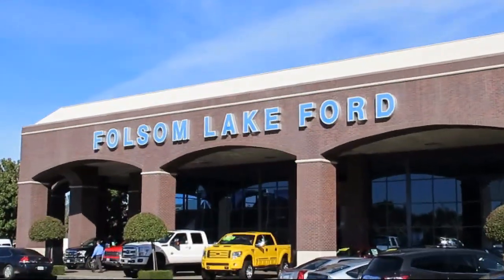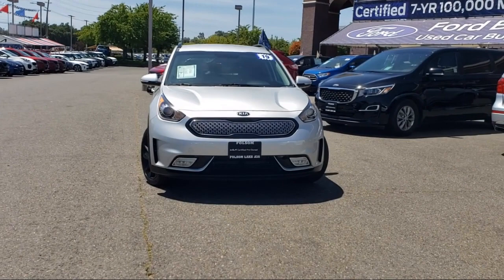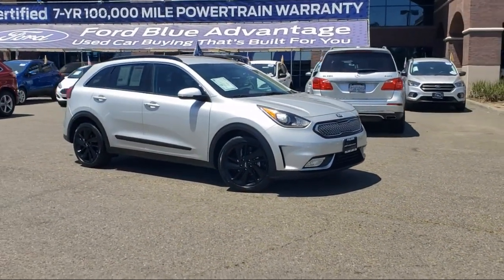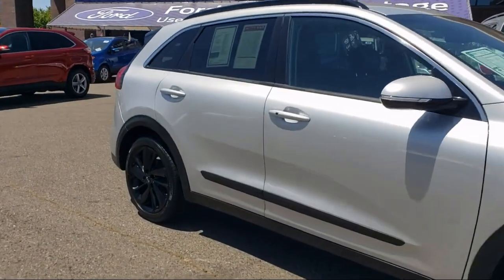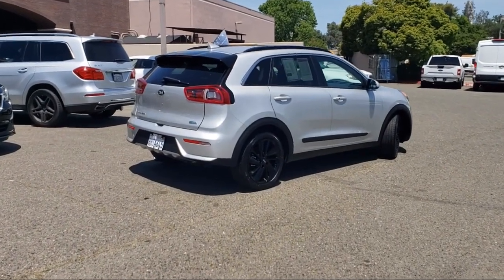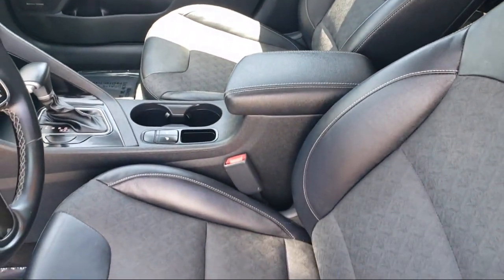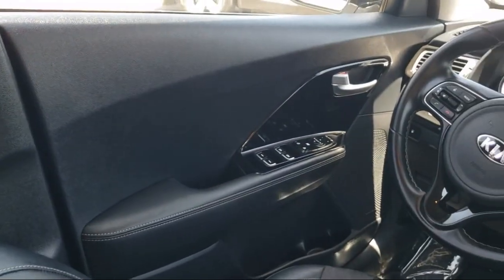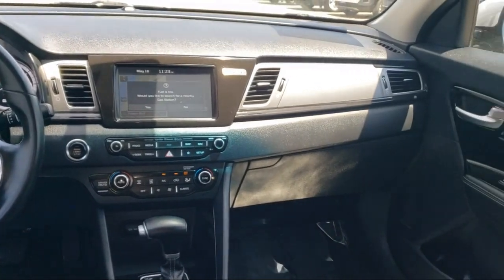2019 Kia Niro S Touring Sport Utility Folsom Sacramento Roseville Elk Grove El Dorado Hills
2019 Kia Niro S Touring Sport Utility Stock Number: P1888 Vin:KNDCC3LCXK5249701.
12755 Folsom Blvd.